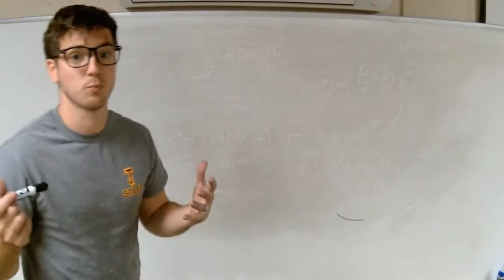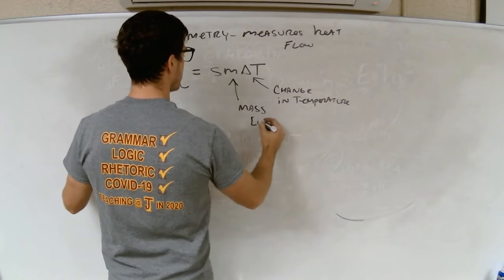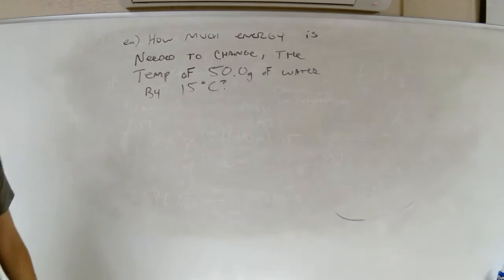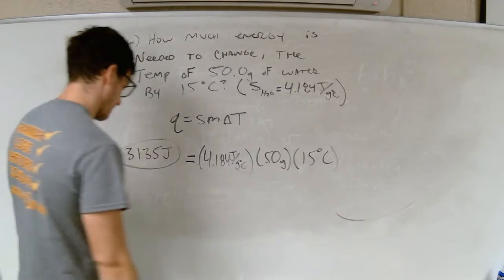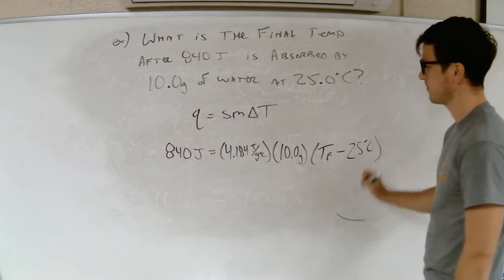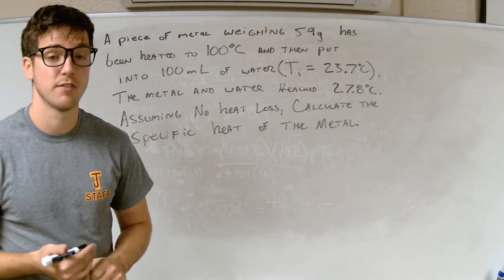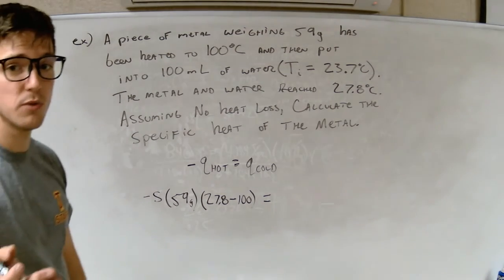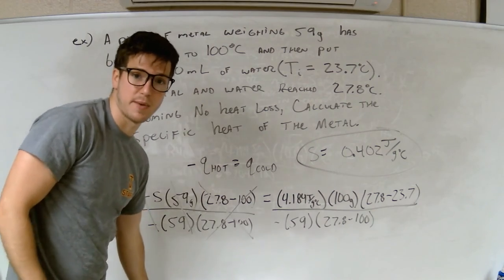AP Chemistry: Calorimetry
A lesson on calorimetry.